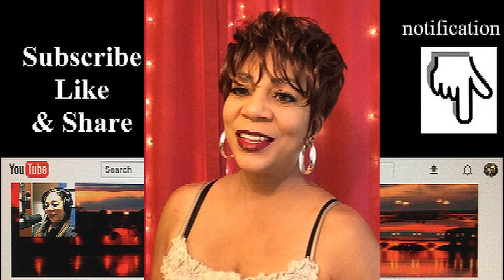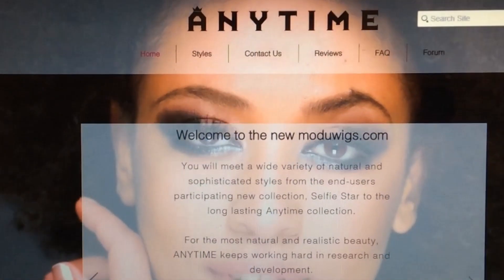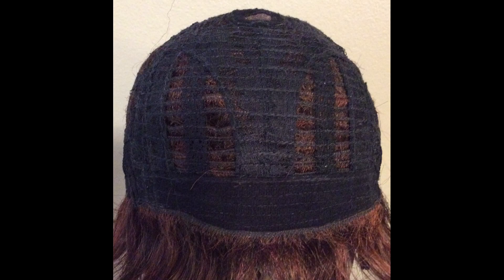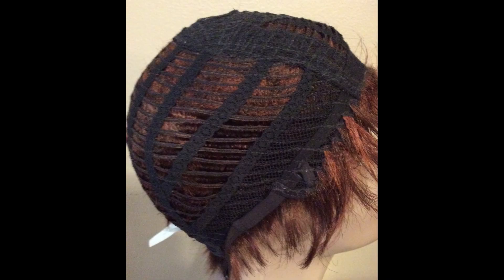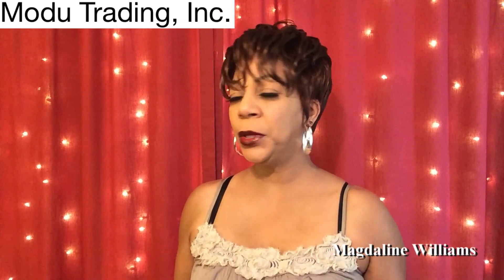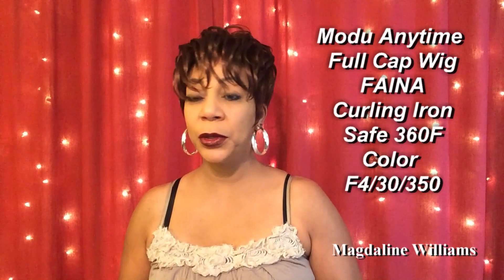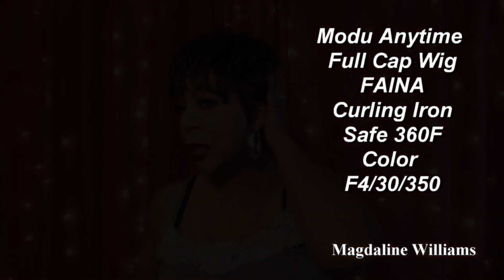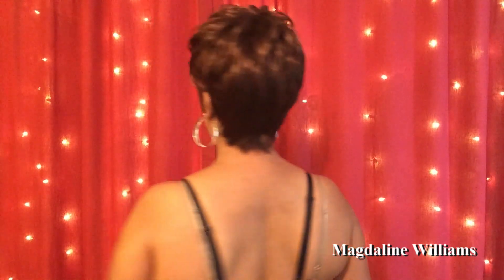Modu Anytime Full Cap Wig FAINA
This is a new release from Modu Anytime full cap wig Faina is a short boy cut style. Color that is shown in this review is F4/30/350 Click on the link below to order for $28.00